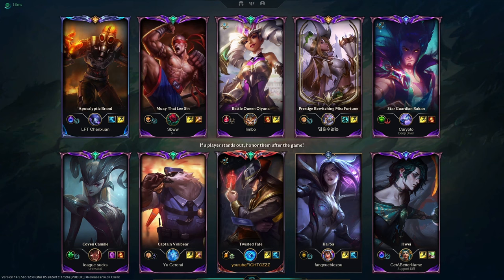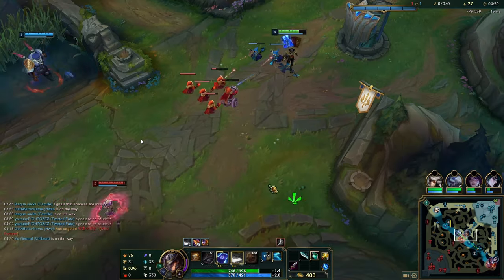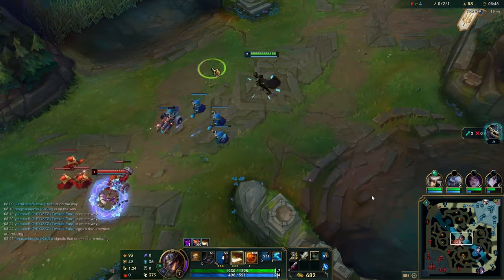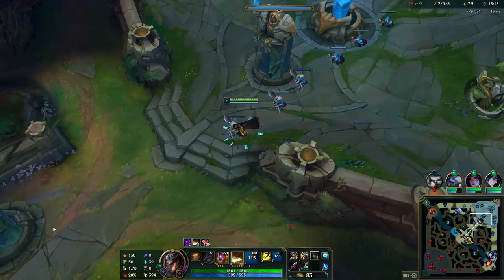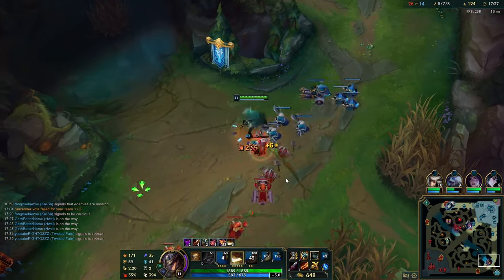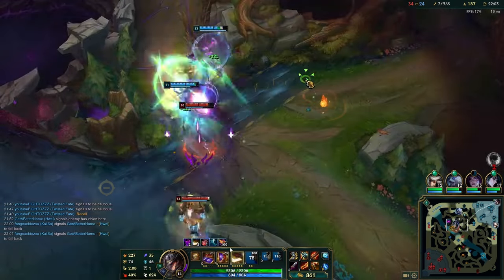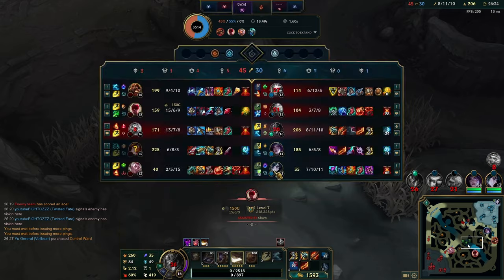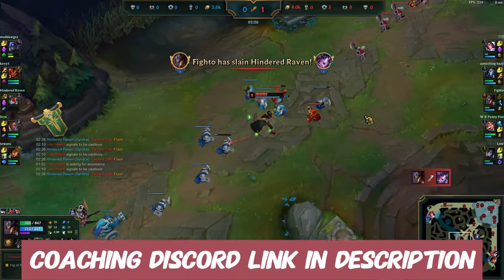LOSERS QUEUE IS FAKE - AD Twisted Fate Mid Challenger S14 - Fighto Daily #1 TF Guide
Discord community and coaching:
For any specific questions about Twisted Fate or mid lane in general just hop into my discord and ask away, I'd be happy to help.

Twisted Fate vs Qiyana Mid OP new build
How to climb in league unranked to challenger
Season 14 Patch 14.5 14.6
TF commentary full game in-depth step by step guide